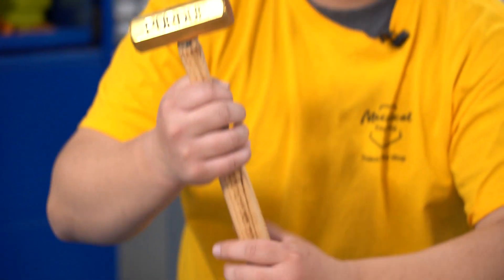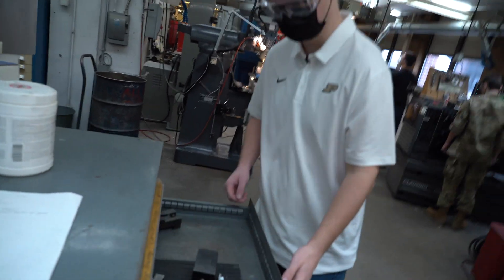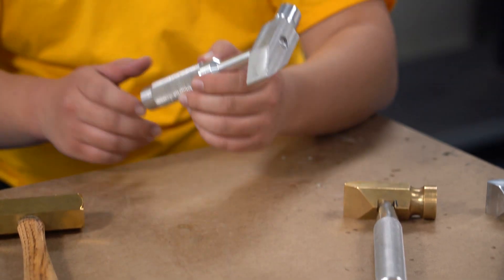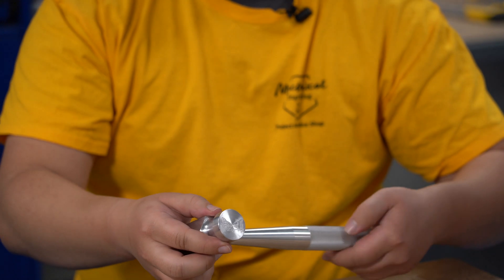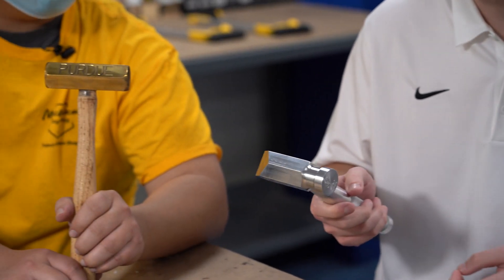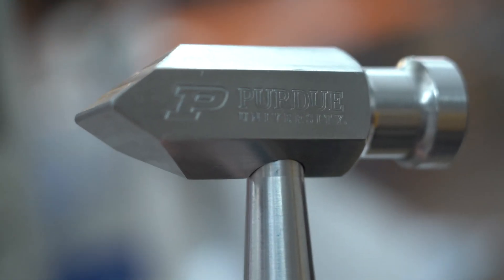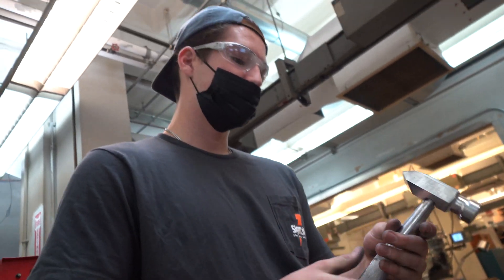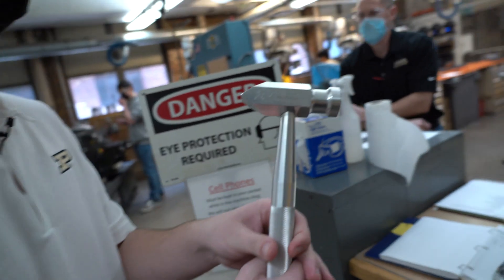The New Hammer: refining a Purdue ME tradition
For more than 25 years, Purdue Mechanical Engineering students have learned how to use the machine shop by making their own small hammer. Now, students have introduced a new all-aluminum design to bring the hammer into the 21st century.